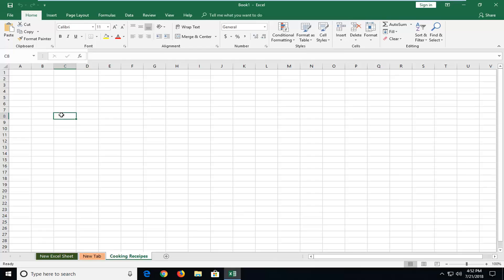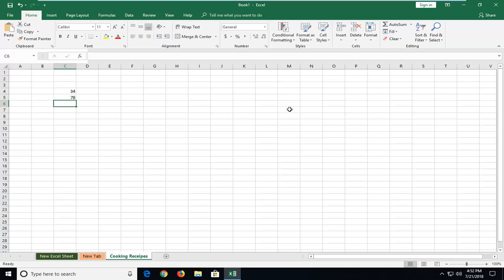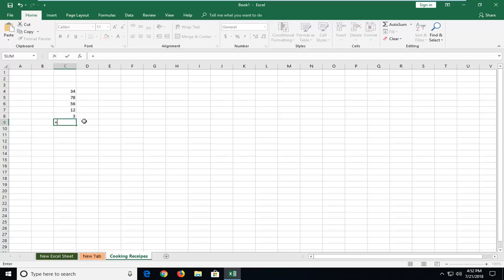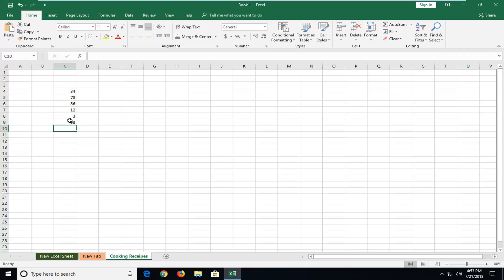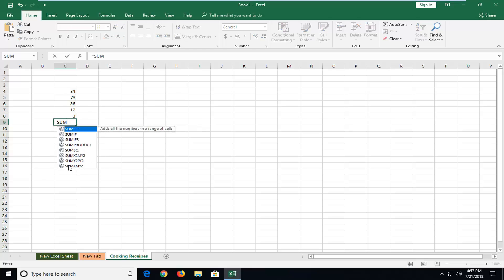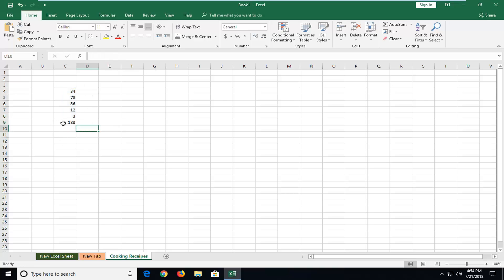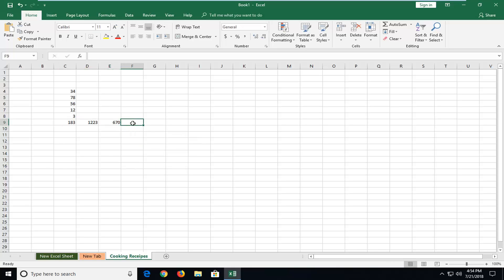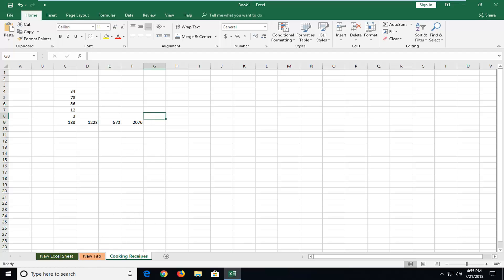How to Add in Excel - SUM Formula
How to Add in Excel - SUM Formula. This tutorial will show you guys how to total numbers in Excel using the SUM function and AutoSum feature.

If you need to sum a column or row of numbers, let Excel do the math for you. Select a cell next to the numbers you want to sum, click AutoSum on the Home tab, press Enter, and you’re done.

When you click AutoSum, Excel automatically enters a formula (that uses the SUM function) to sum the numbers.

Here’s an example. To add the January numbers in this Entertainment budget, select cell B7, the cell immediately below the column of numbers. Then click AutoSum. A formula appears in cell B7, and Excel highlights the cells you’re totaling.